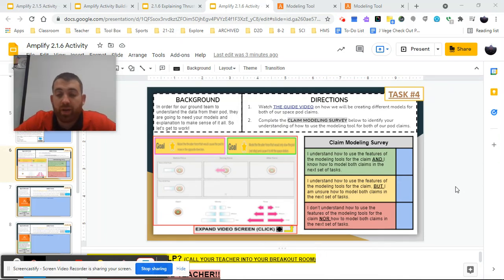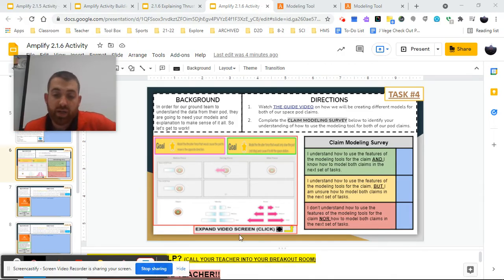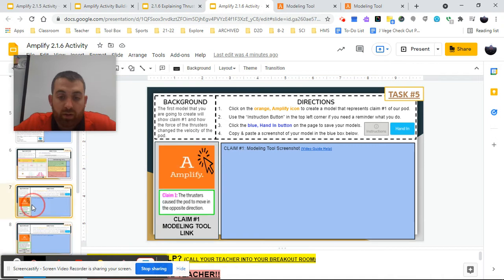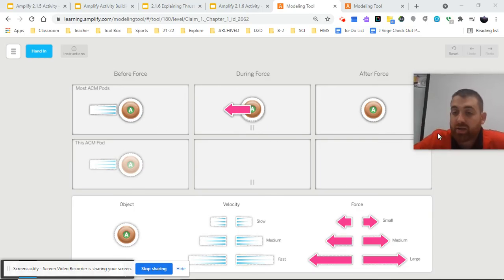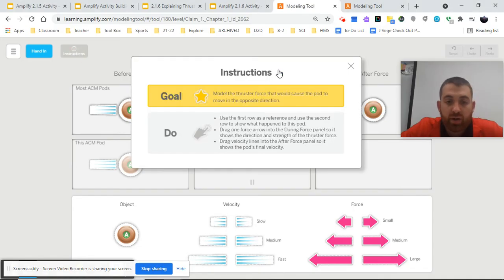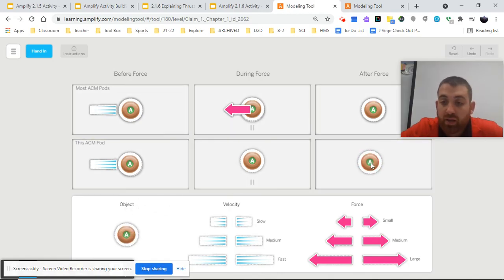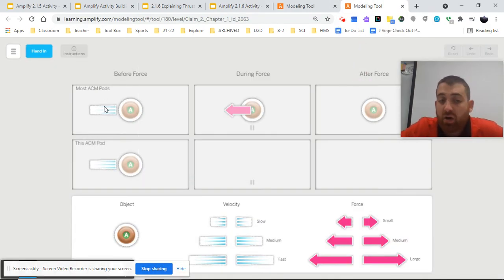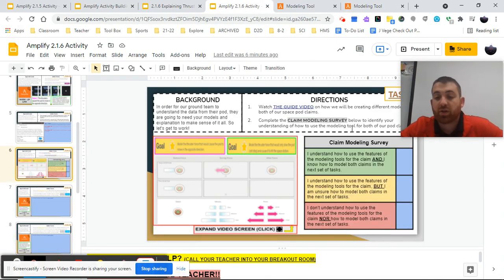VIDEO GUIDE: Claim Modeling Tool